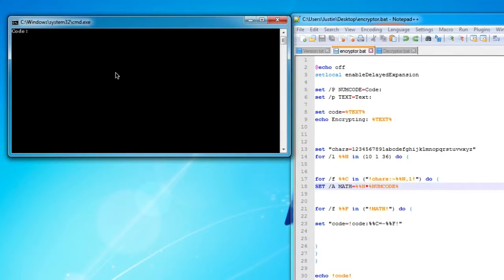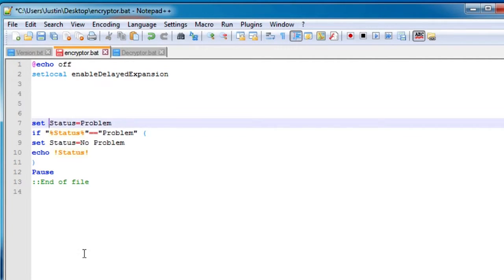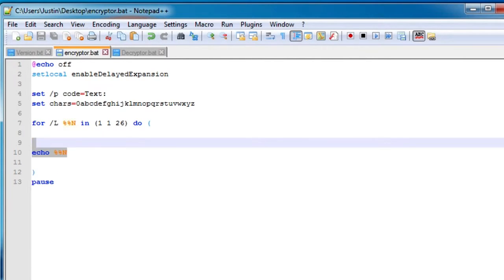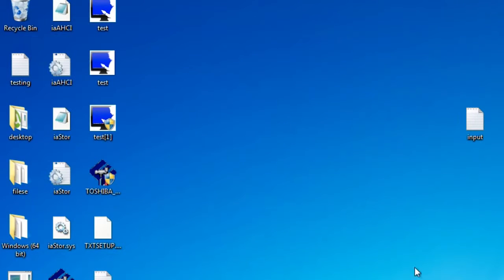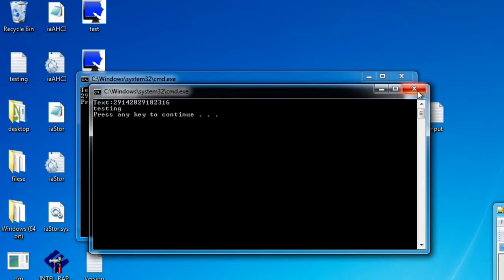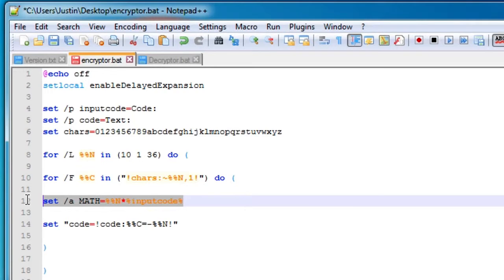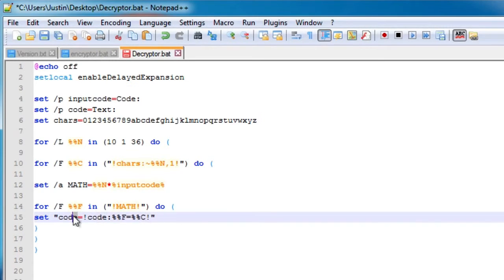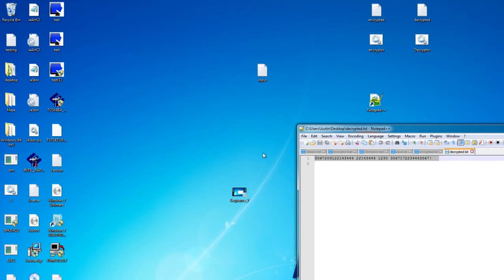Batch Programming׃ Lesson 8 Advanced encryption⁄decryption script